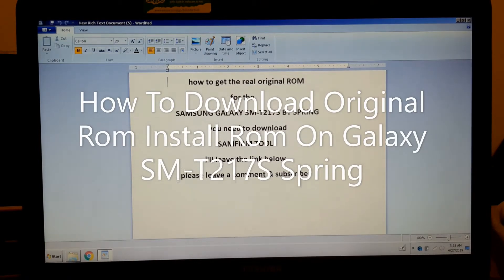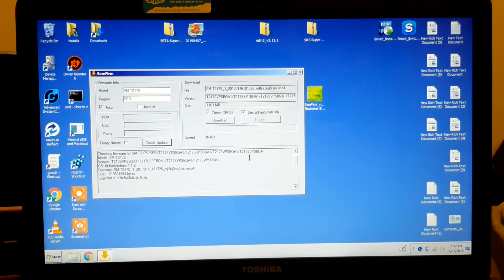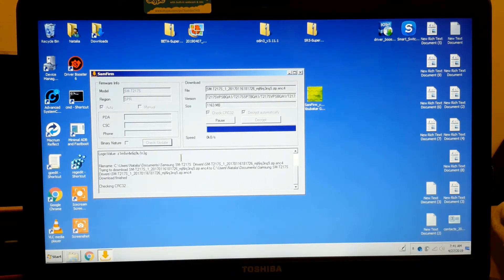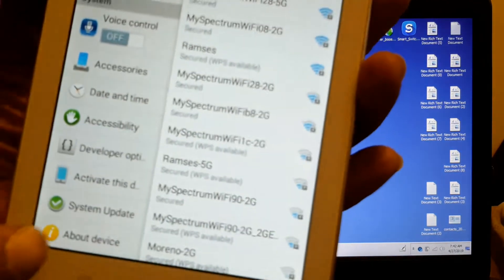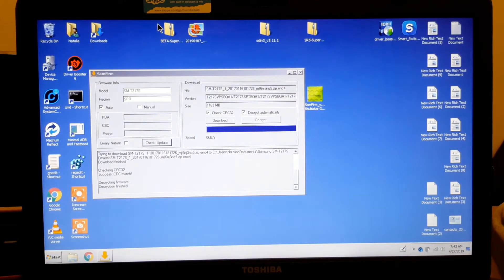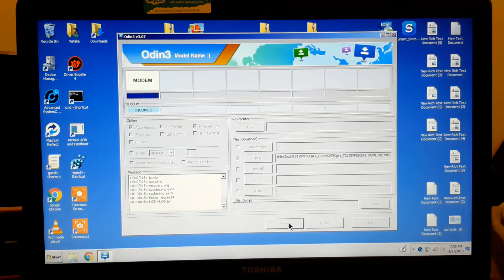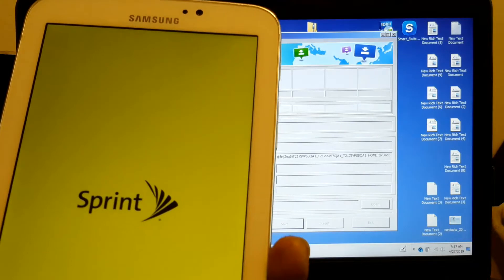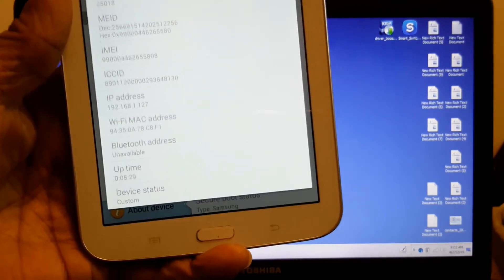How To Download Original Rom Install Rom On Galaxy SM T217S Sprint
How To Download Original Rom For The Galaxy SM T217S Sprint.
also we're going to install the rom i download.